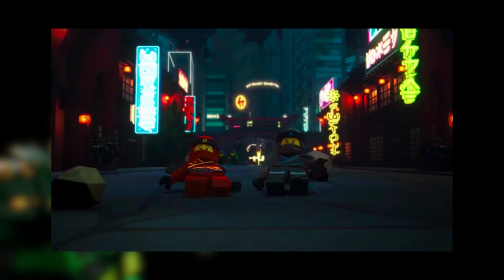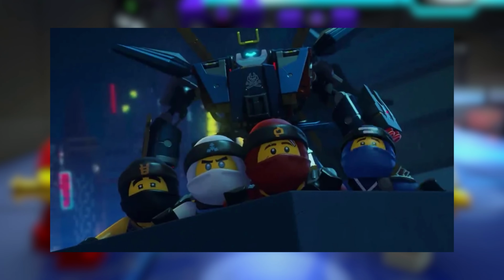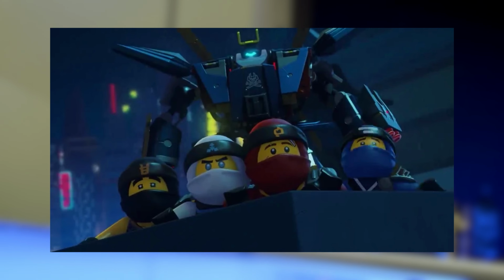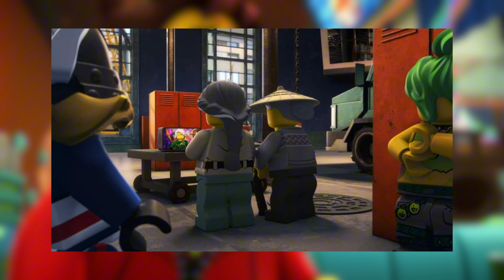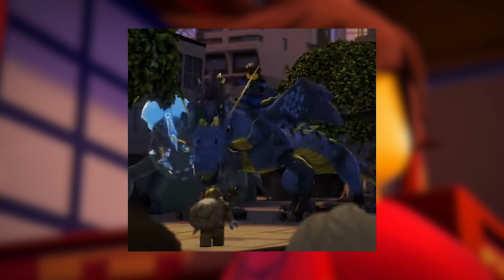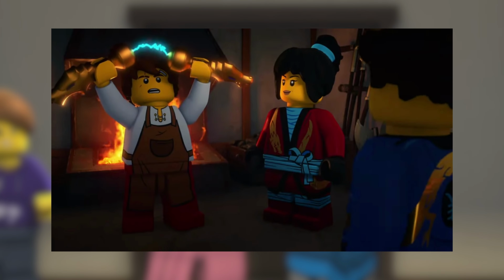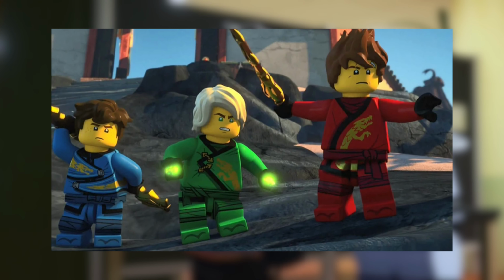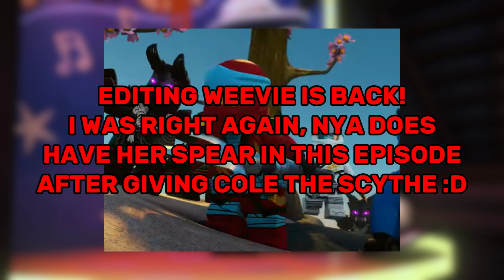INTERESTING NINJAGO ANIMATION ERRORS (Part 3)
a lot of waffling in this video lmao, enjoy

like and sub :D